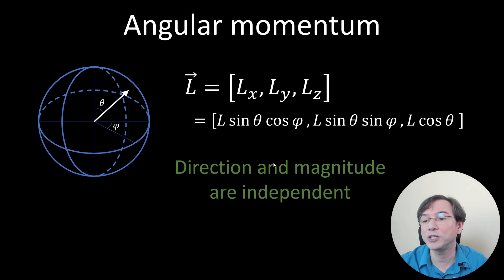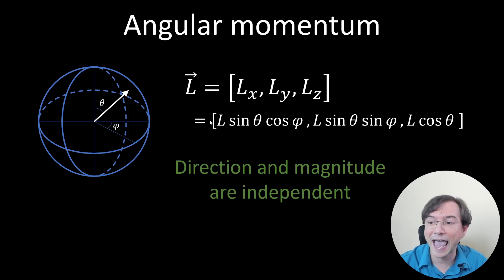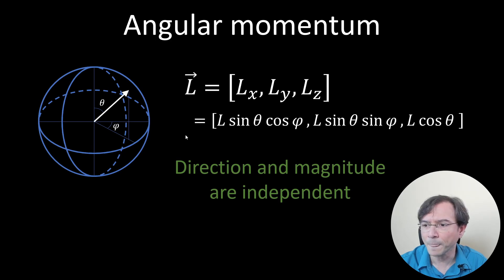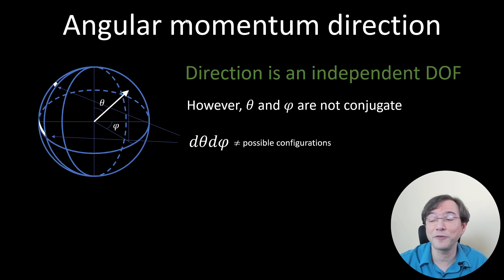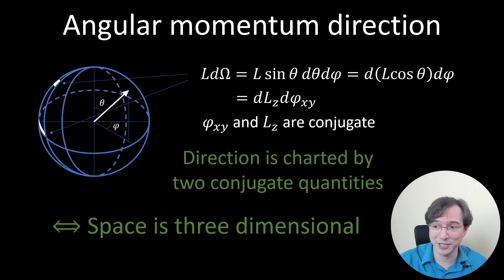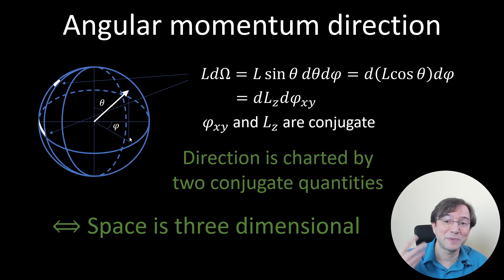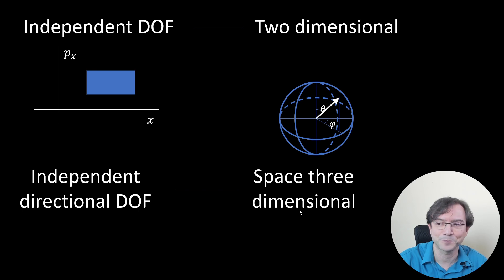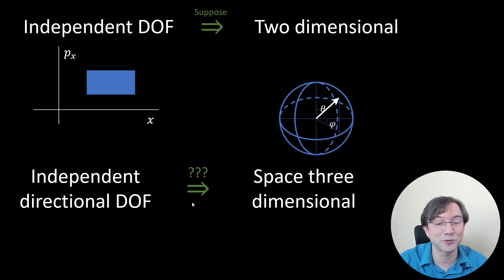Why space is three dimensional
We explore the argument from Reverse Physics that links the number of dimensions of space to the number of conjugate quantities for each degree of freedom. More details about this argument are available in our open access book